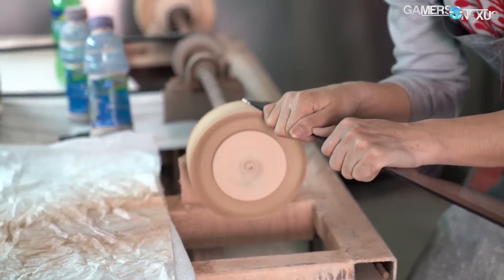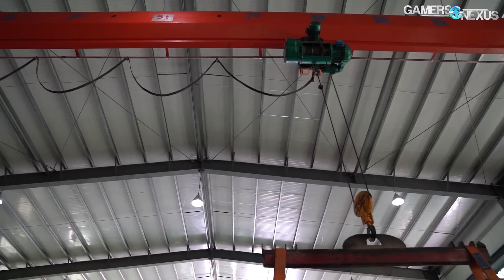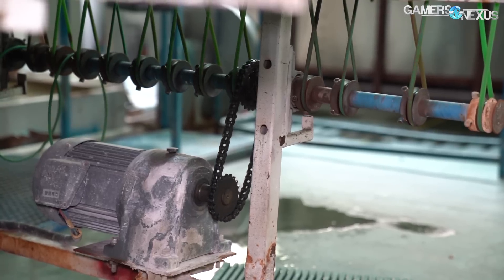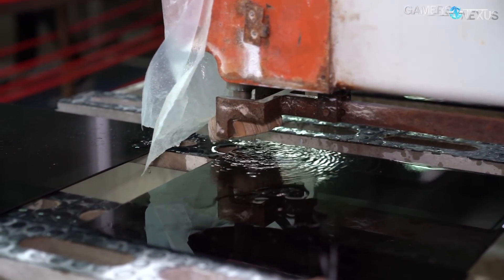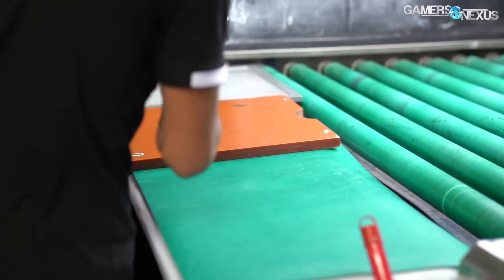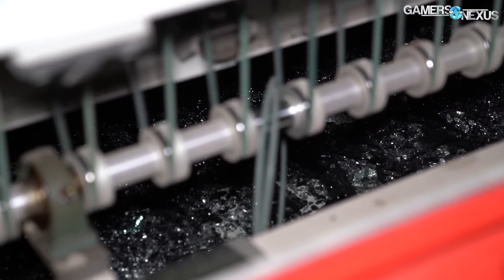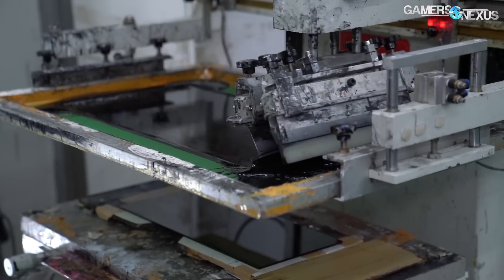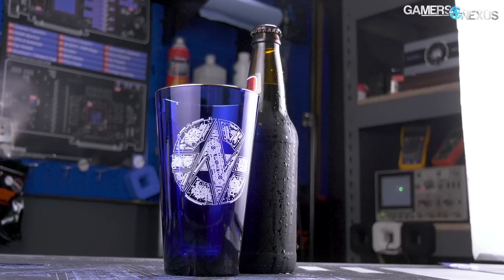How Tempered Glass is Made | Everyone Uses the Same Factory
This tempered glass factory tour shows how PC case glass side panels are made -- most case manufacturers even use the same exact factory!
Support our tours via GN's store!

We visited this tempered glass factory in Dongguan, China with Cooler Master, but the factory also makes glass side panels for Lian Li (the O11 Dynamic), ASUS, and Thermaltake. Cooler Master's MP530P was being made on the same day we visited, and the factory also makes the Master Maker glass paneling. Tempered glass panels for PC hardware became an overnight business, causing this furniture glass factory to expand into PC tempered glass manufacturing rapidly.